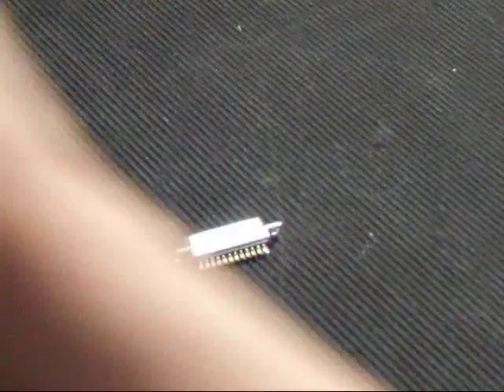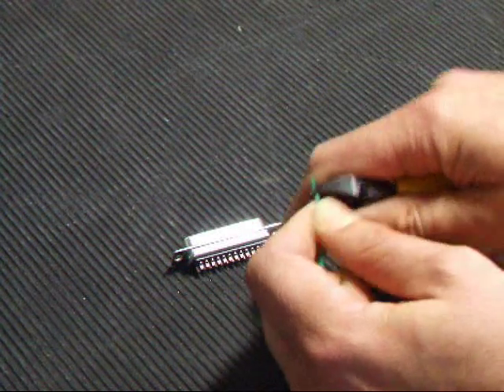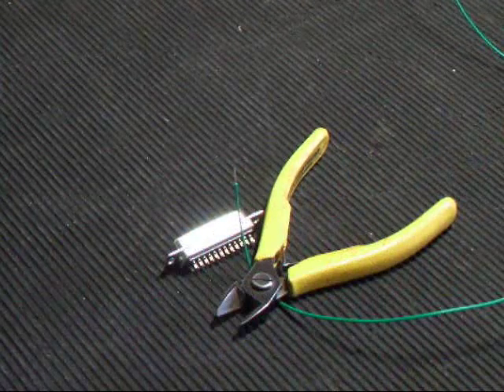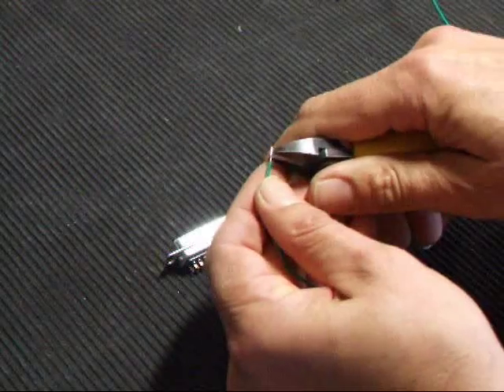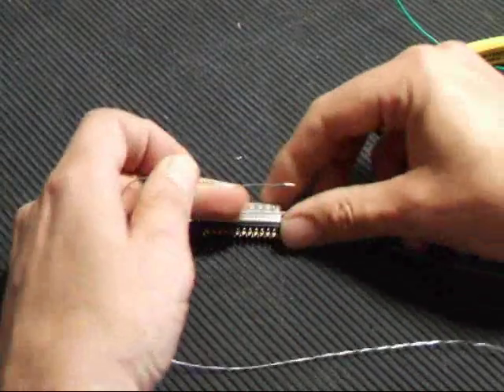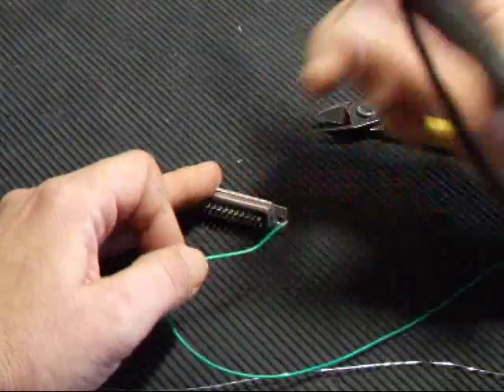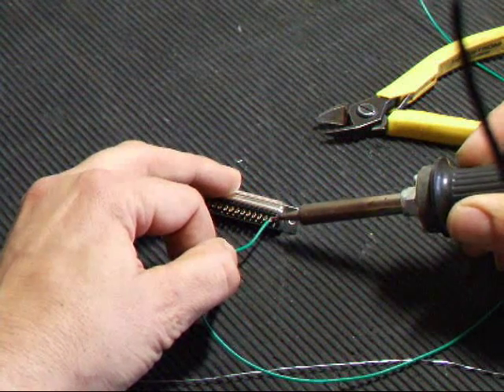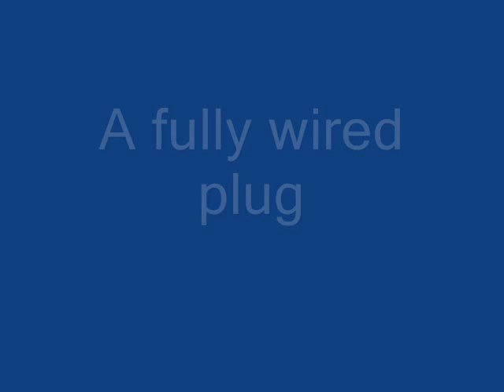Soldering 'D' plugs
As asked for by Pol (again) soldering a 'd' plug